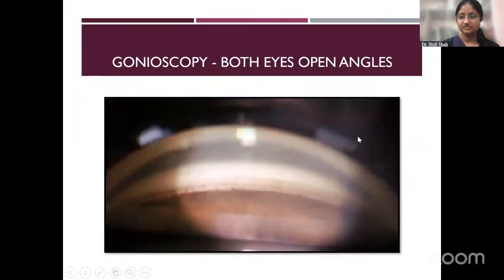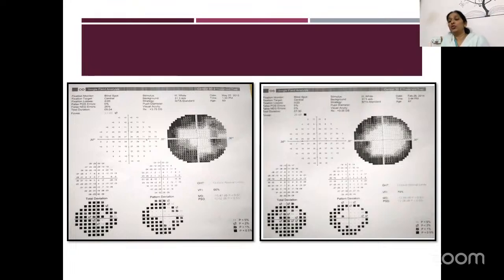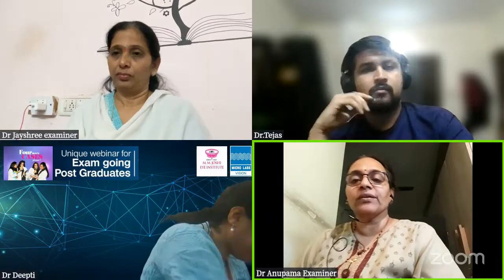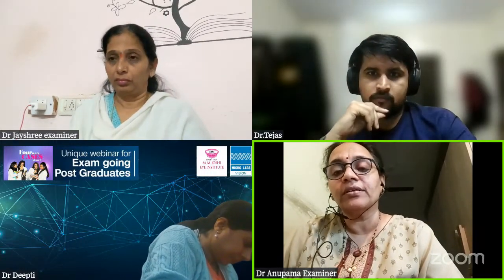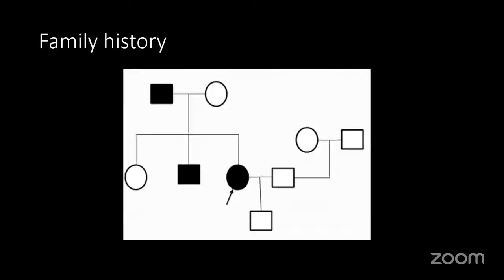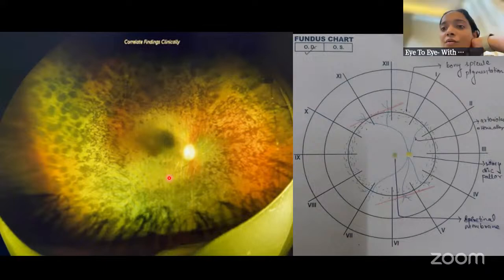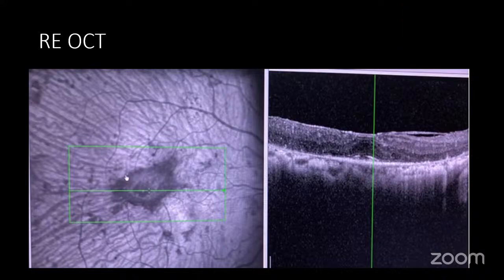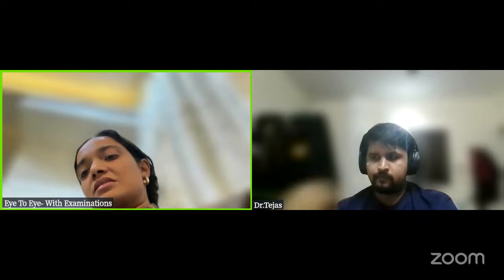Eye To Eye- With Examinations 17th Dec'24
Post Graduate educational program